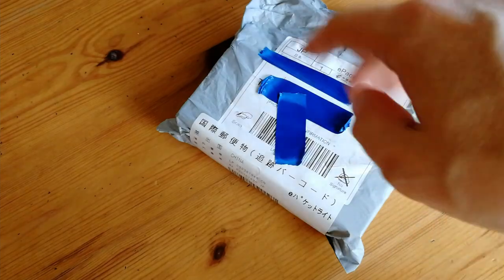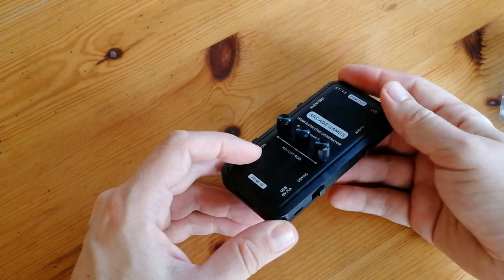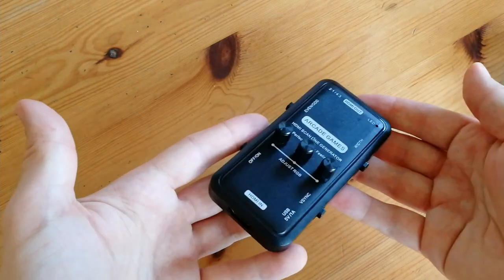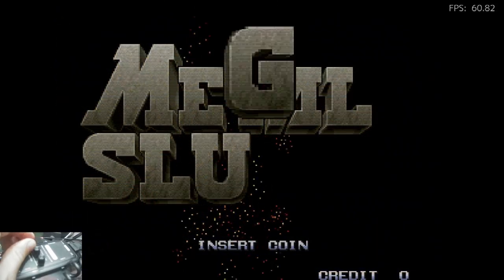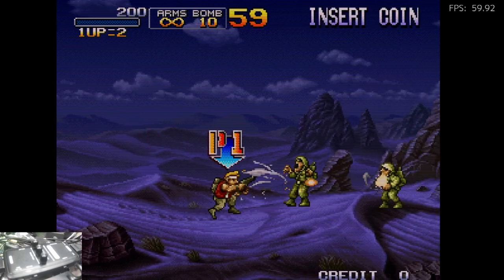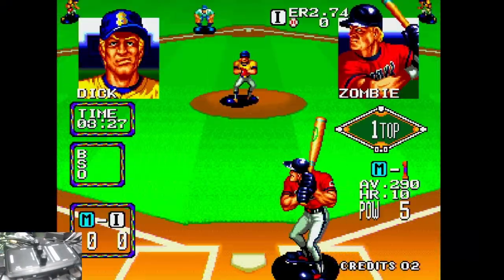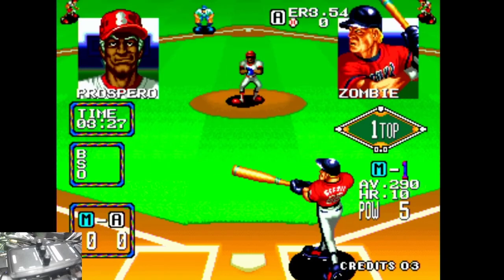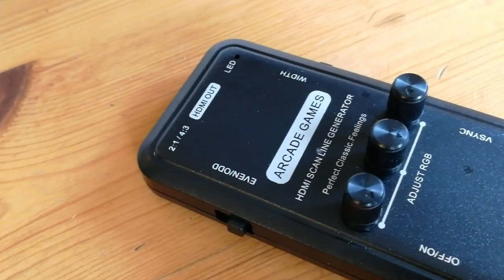HDMI Scanline Generator SLG-280 Review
Want better scanlines on your Pandoras Box / game system?
Check this cheap solution from AliExpress.